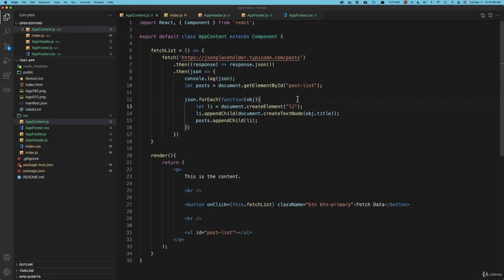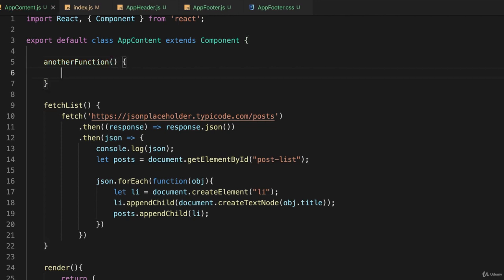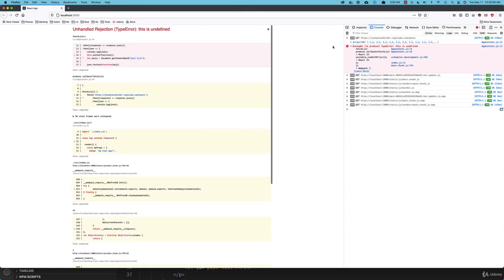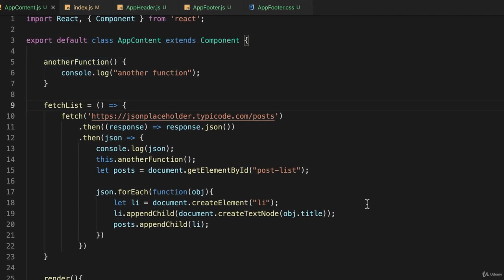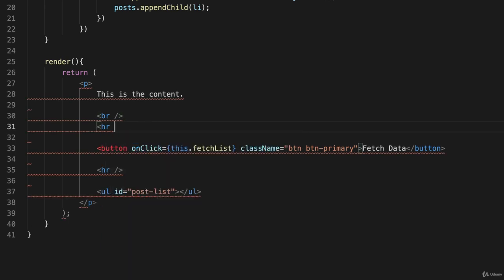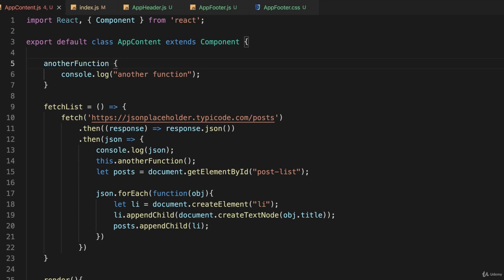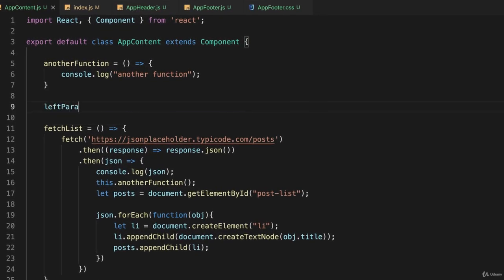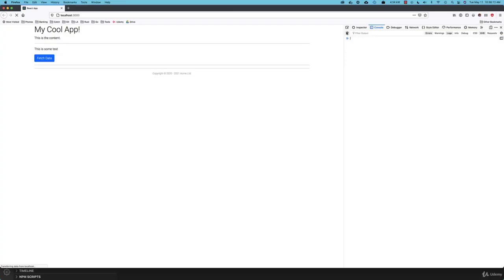Ep17 More Golang Events